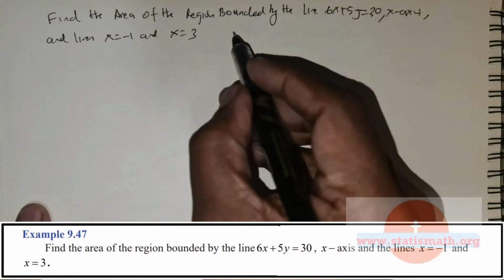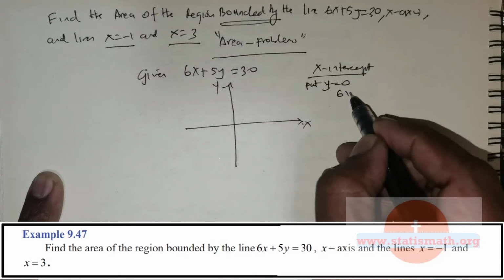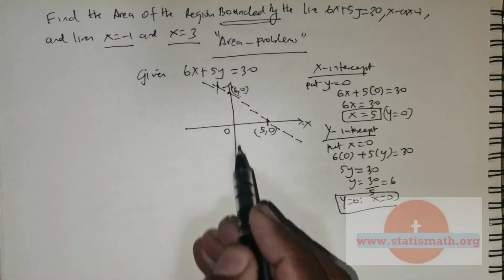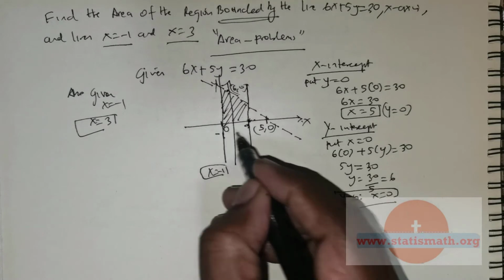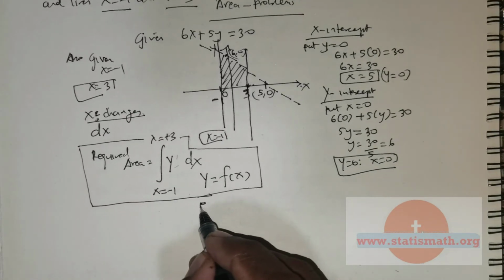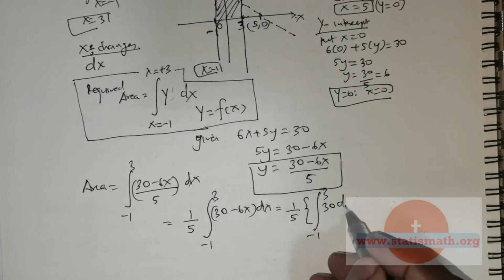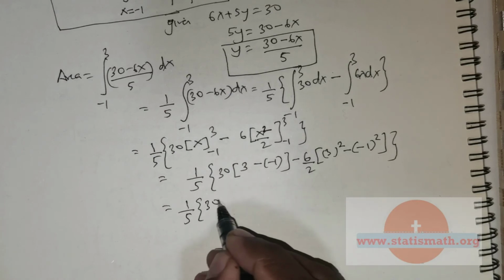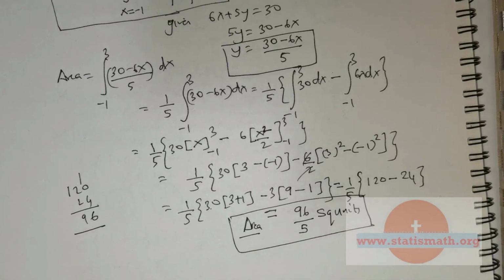HOW TO FIND THE AREA ENCLOSED BY THE CURVE :Example9 47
HOW TO FIND THE AREA ENCLOSED BY THE CURVE
Plus 2 mathematics-Tamil Nadu state board syllabus